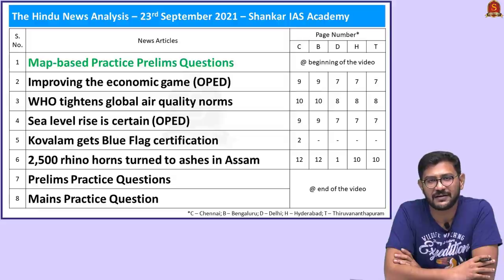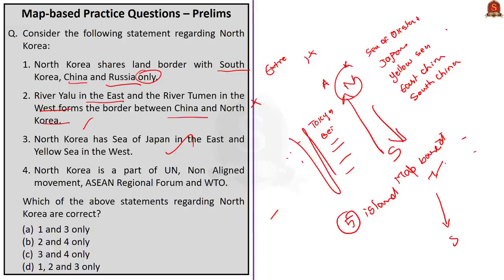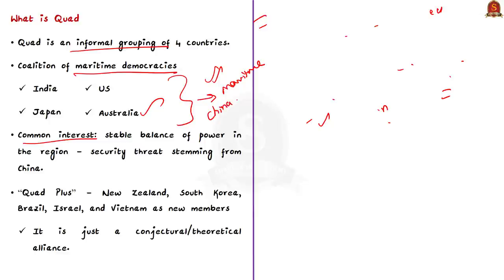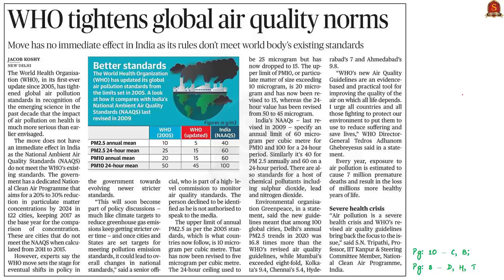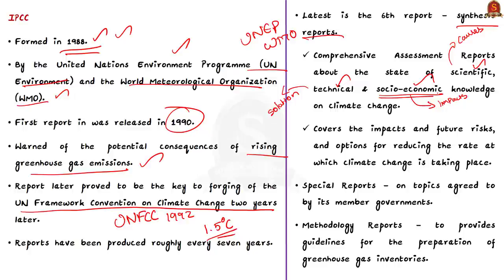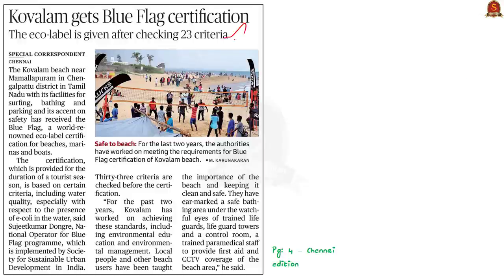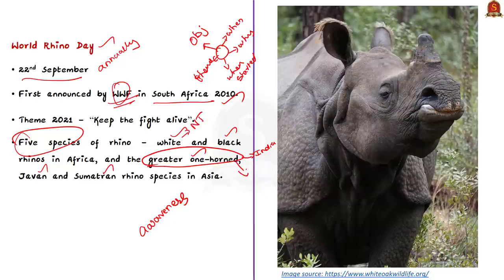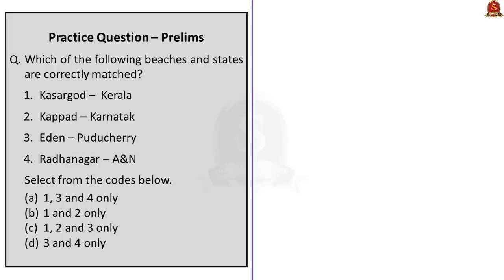The Hindu Daily News Analysis || 23rd September 2021 || UPSC Current Affairs || Prelims 2021 & Mains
Time Stamping -
►►Introduction - 0:00
►►List of Topics - 0:10
1. Map-based Practice Prelims Questions – 01:12
2. Improving the economic game (OPED) – 14:35
3. WHO tightens global air quality norms – 23:28
4. Sea level rise is certain (OPED) – 32:19
5. Kovalam gets Blue Flag certification – 43:33
6. 2,500 rhino horns turned to ashes in Assam – 49:29
7. Prelims Practice Questions – 59:46
8. Mains Practice Question – 1:07:34

Important topics such as MapBasedPracticePrelimsQuestions QUAD AirQualityNorms IPCC BlueFlag OneHornedRhino are vividly discussed in UPSC Civil Services Exam Perspective in this video, with a special Practice cum Revision session in the end.